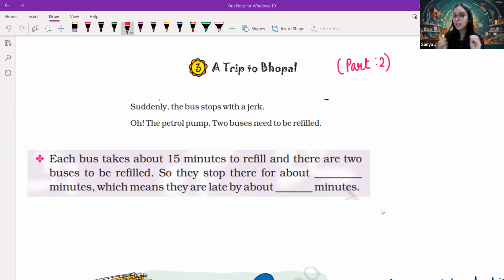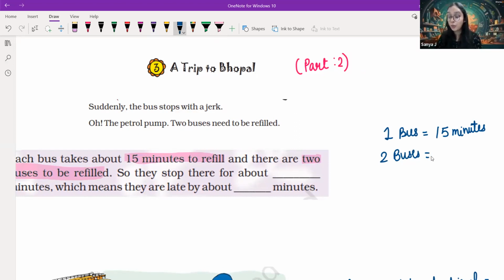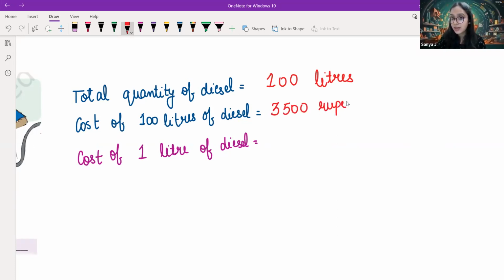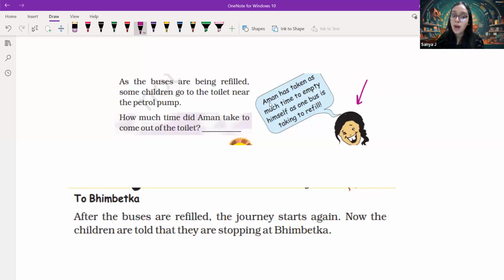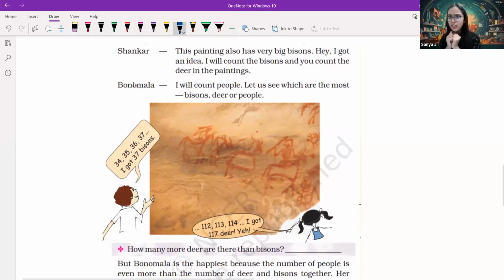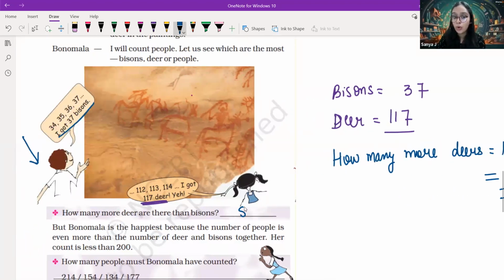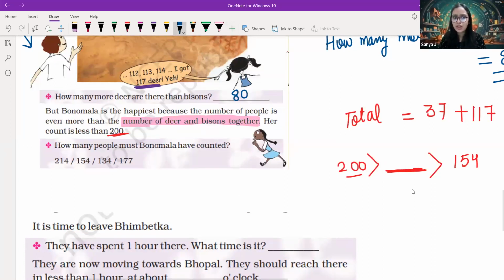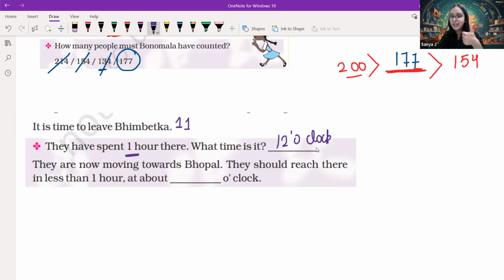Crack Math Concepts Kilometers, Addition, Subtraction and Multiplication | Trip to Bhopal | Part 2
🔢 Crack Math Concepts: Kilometres, Addition, Subtraction, Multiplication!

Attention 4th-grade CBSE students! 📚 Embark on an exciting journey through the world of numbers, where kilometers meet addition, subtraction, and multiplication.
What's in Store:

🛣️ Explore Kilometers
➕ Master Addition
➖ Nail Subtraction
✖️ Ace Multiplication